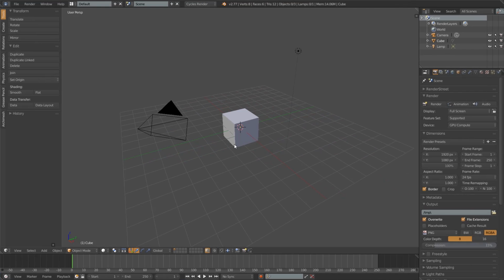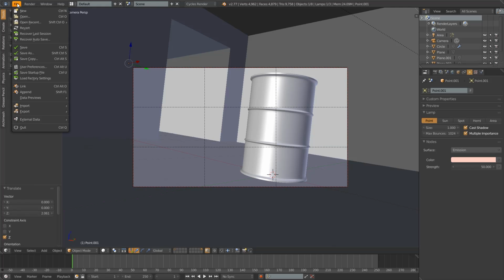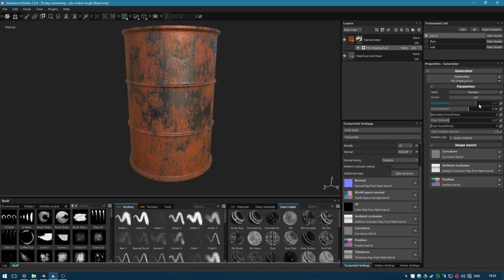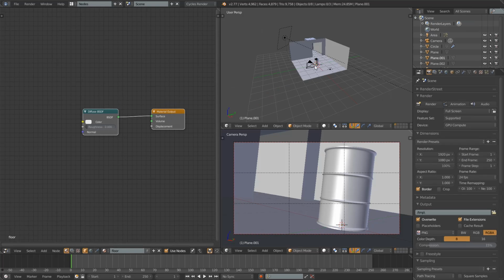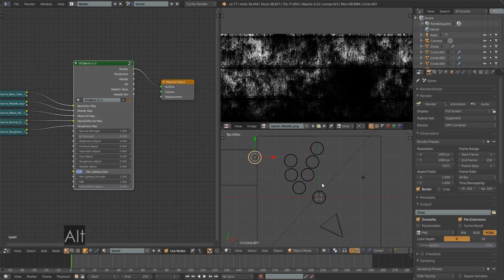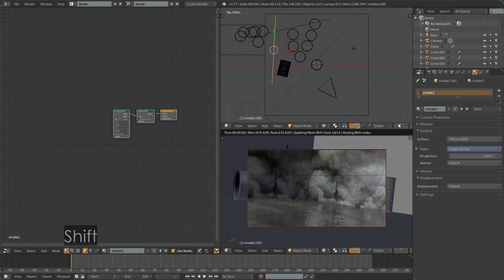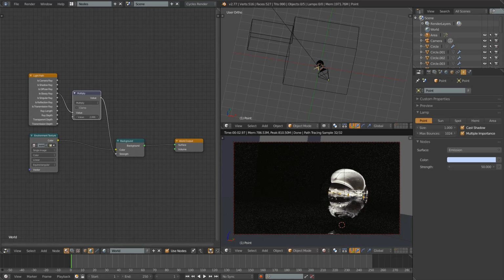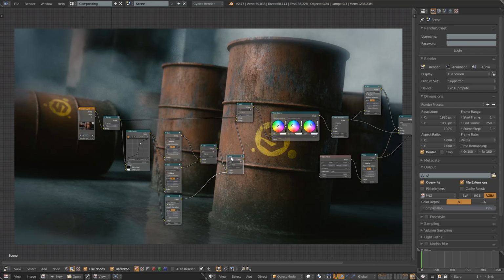How to create a grimy barrel scene in Blender and Substance Painter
In this tutorial we will be creating a full scene from scratch, starting with modelling, UV preparation and lighting, then exporting over to Substance Painter where we’ll learn the basics of what Painter has to offer. After that we head back to Blender, bring in the textures we’ve generated, create the materials and finally finish up with rendering and a touch of compositing.